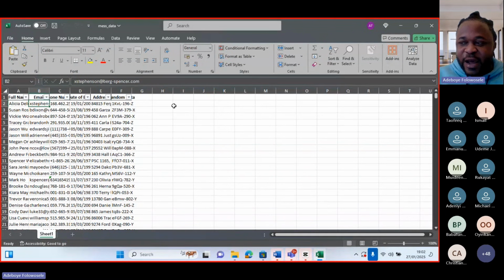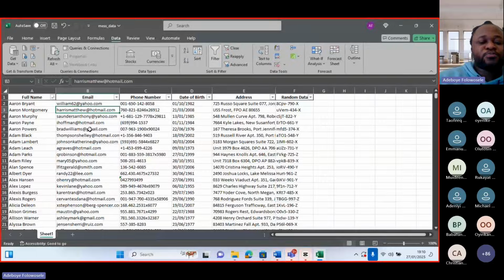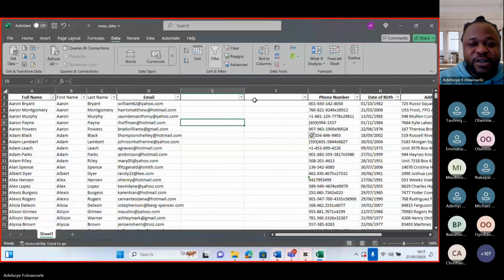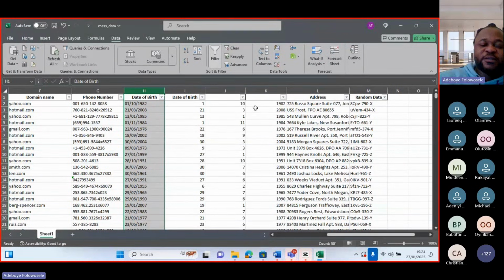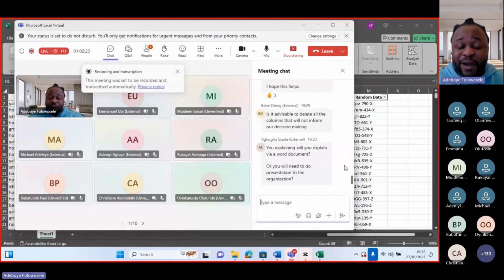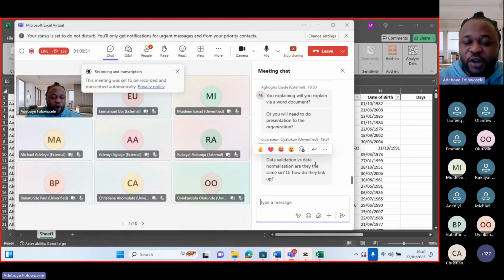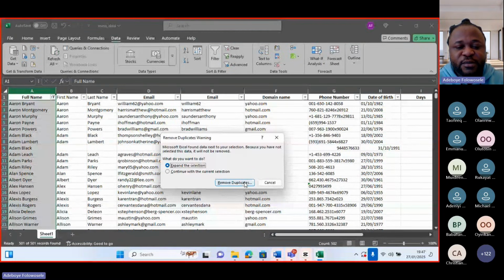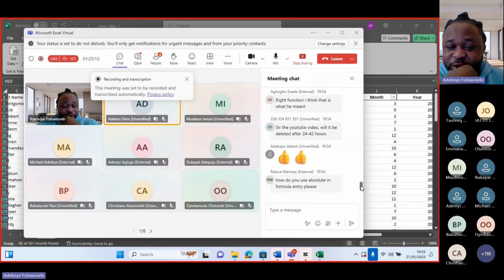Microsoft Excel Virtual Class Week 2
Data Cleaning using Microsoft Excel